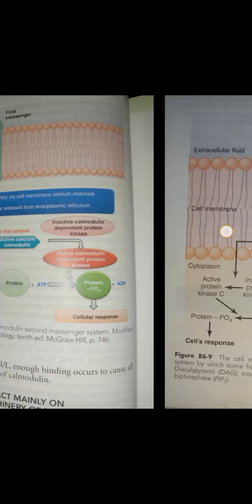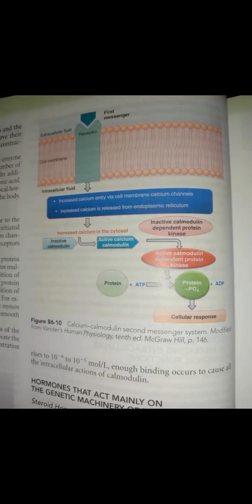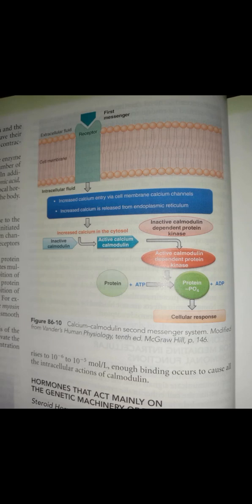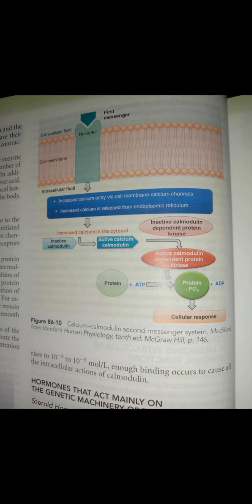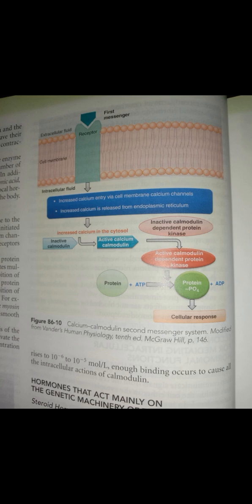Endocrinology lecture November 8, 2023